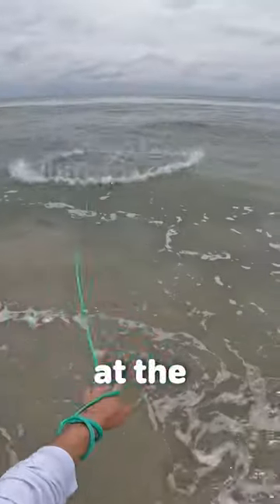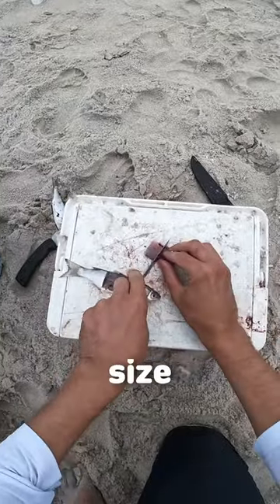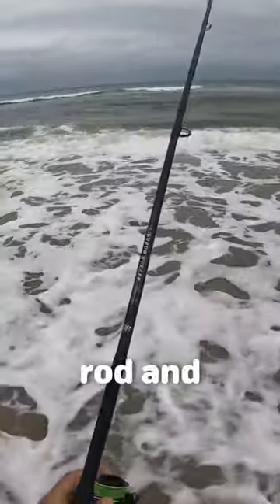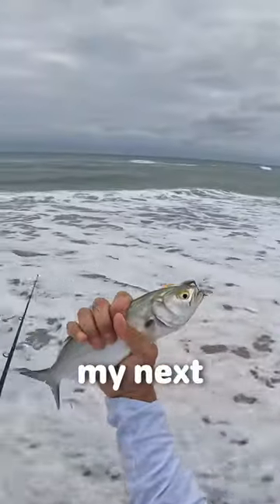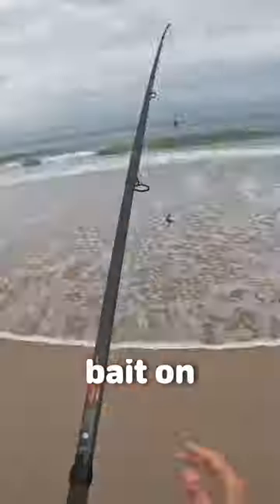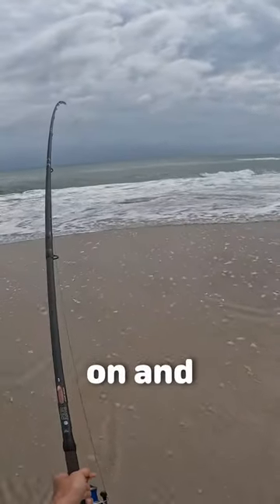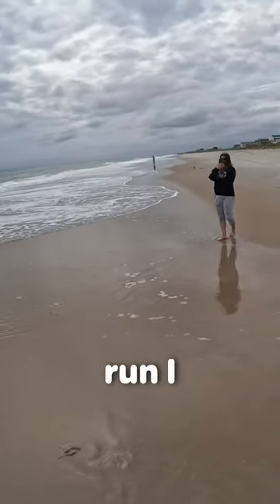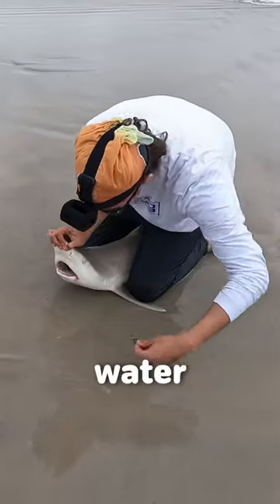Turning a minnow into a MONSTER